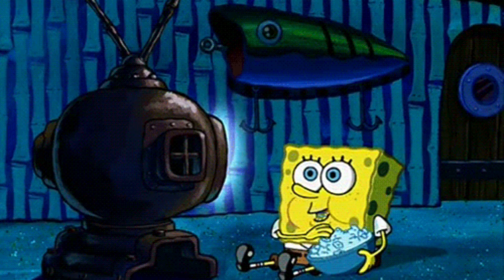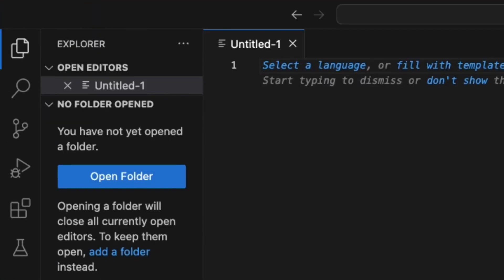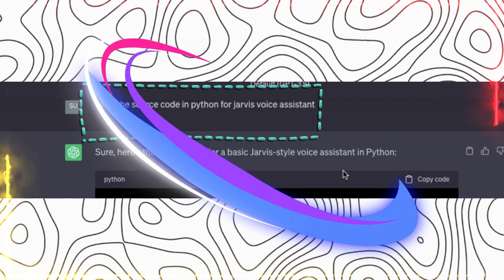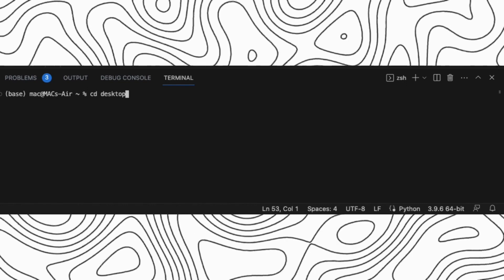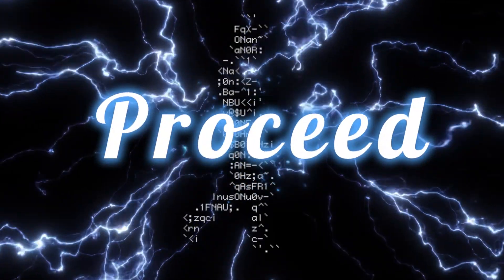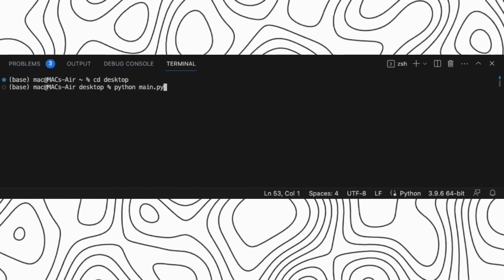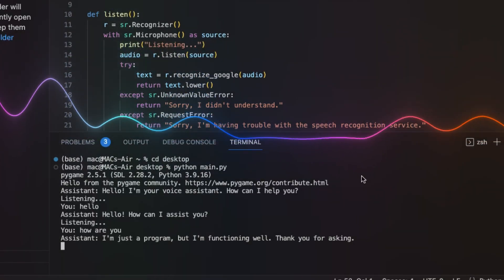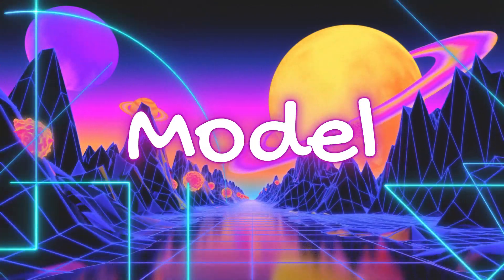I asked ChatGPT to make Jarvis for me ..🔥 and this is the Result ...| simplify me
In this video we’ll walk you through:
- chatgpt
- voice assistant
- AI voice assistant

Our channel is about latest AI advancement . We cover lots of cool stuff such as Generative AI, AL TOOLS and AI news

ai logo design,

logo genaret with ai technology 0.7,

ai logo maker,

ai logo generator,

logo maker ai,

logo design ai

free ai logo maker

free logo maker ai

ai logo
ai tools

snapchat ai

ai songs

eric cartman ai cover

ai music

ai ai ai song

ai giri nandini nandita medini

neco arc ai cover

patrick ai cover

chatgpt login
chatgpt app
chatgpt download
chatgpt 4
chat gpt website
how to use chatgpt
openai login
chatgpt sign up